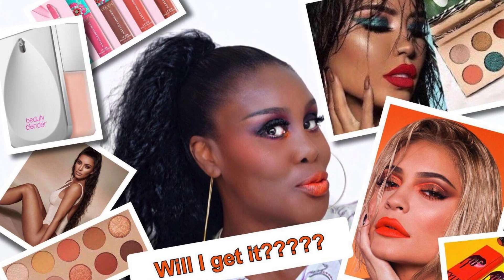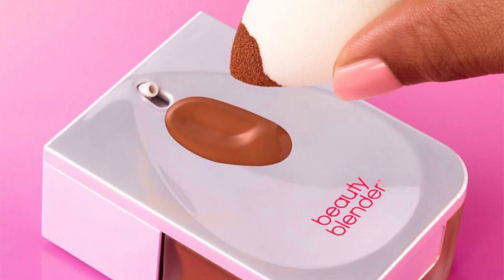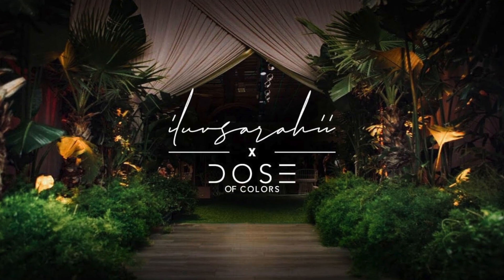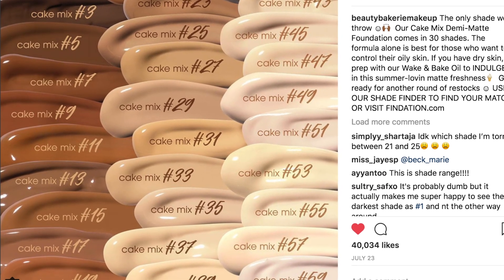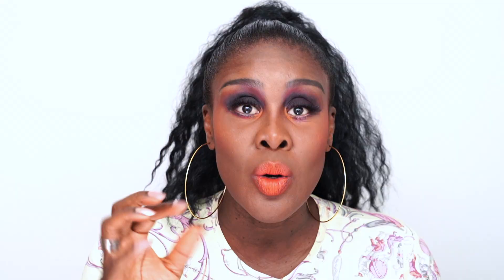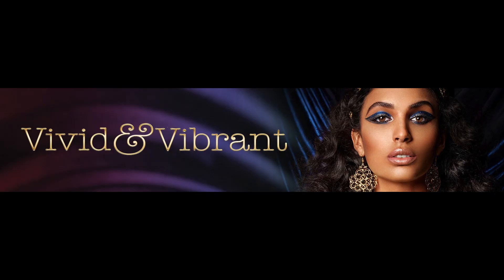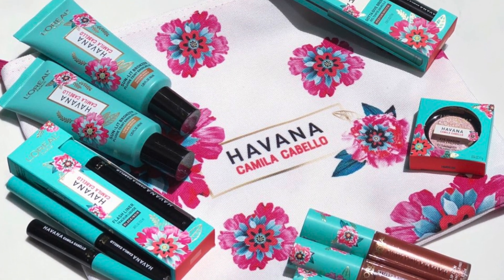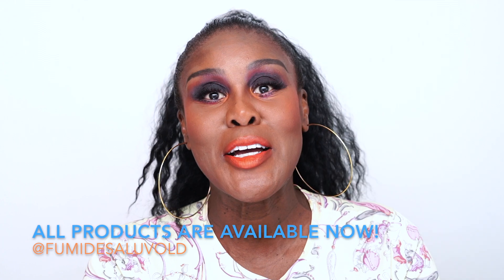Did I get it? Will I buy it? | Beauty Blender, Kylie Cosmetics, KKW Beauty | Fumi Desalu-Vold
So MANY products are coming out at record speed, that it's hard too keep up! So naturally we cannot get everything, but there are some fabulous products that I just cannot pass by. Let me know what you're getting too my loves. xoxoxo

D I S C O U N T C O D E S - ABOVE

Smiling & waving to you all.
F.D.V.

BUSINESS
For make-up bookings and general enquiries please email